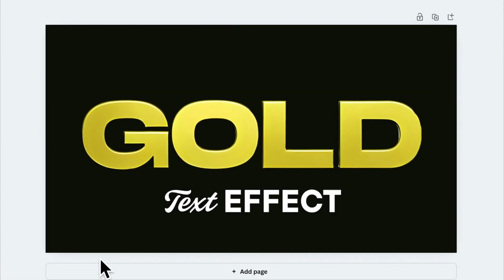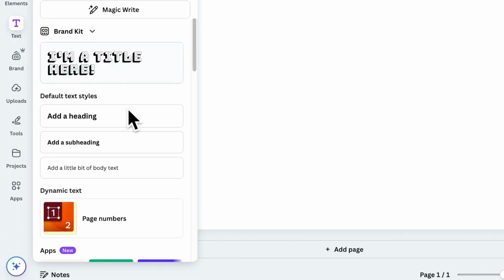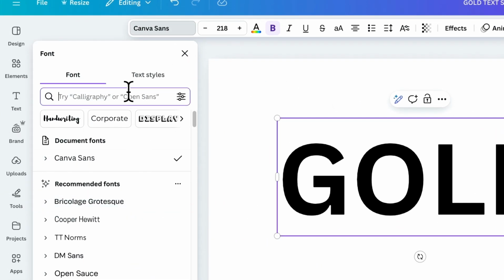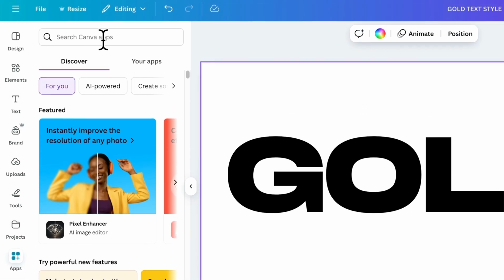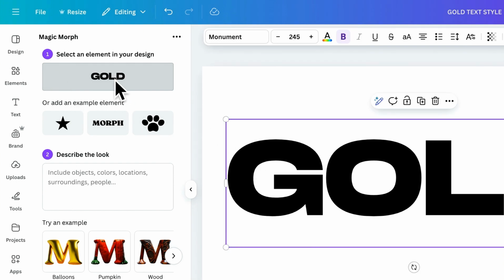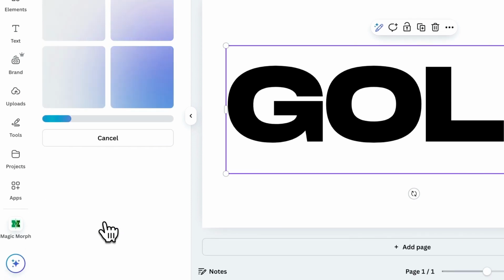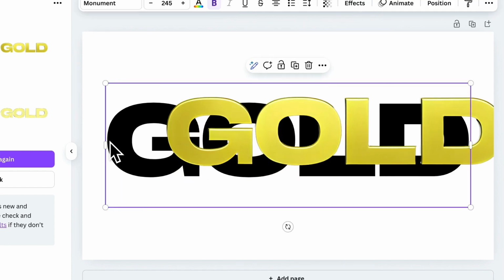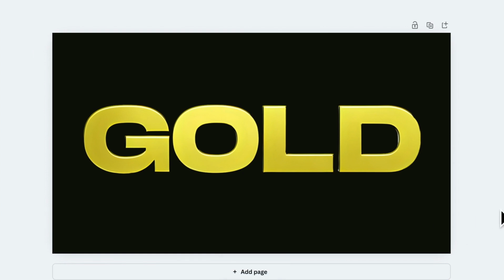How to Create Gold Text Effect in Canva | Shiny Gold Text Effect Canva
Description